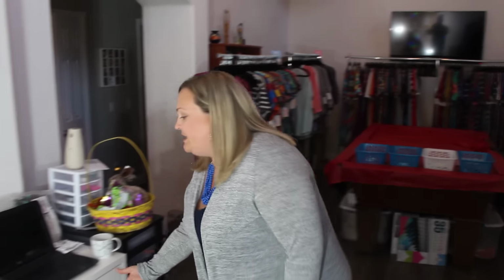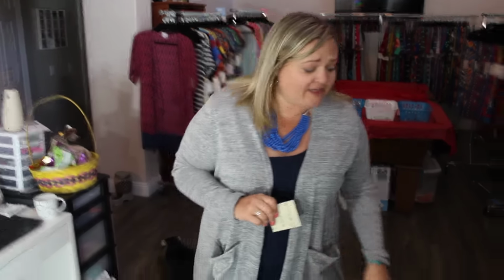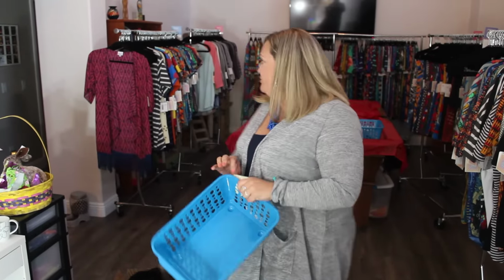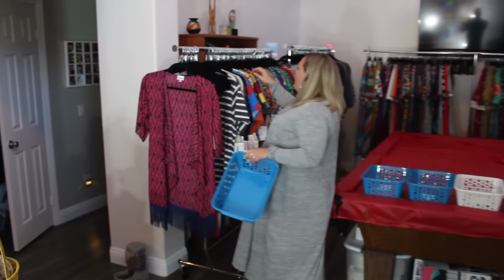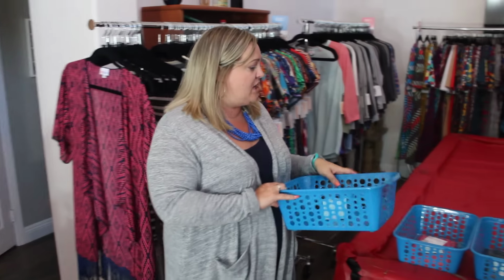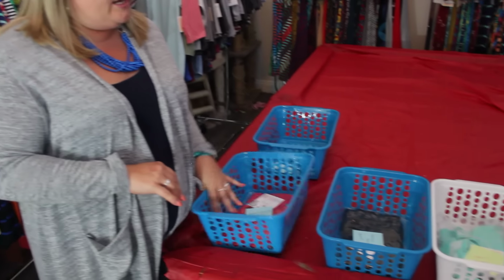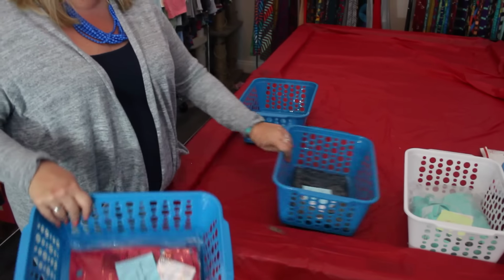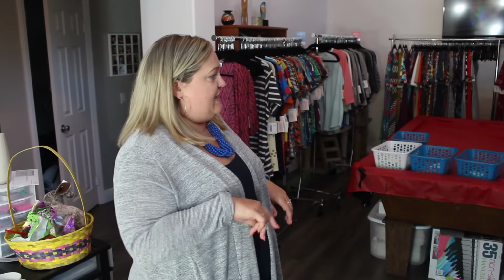How I Pull, Invoice and Ship LuLaRoe